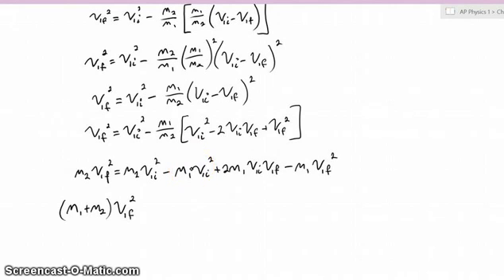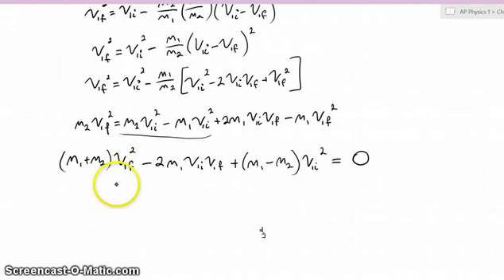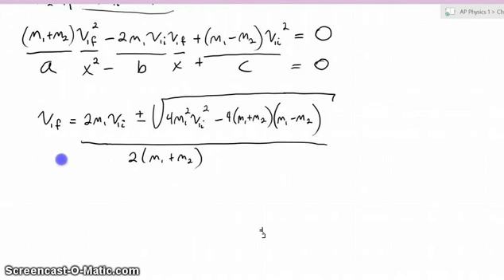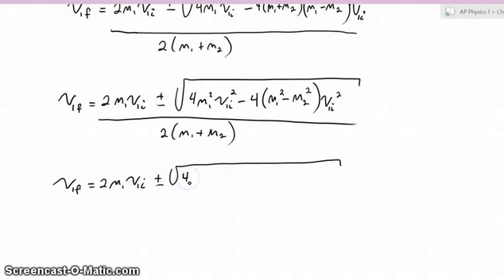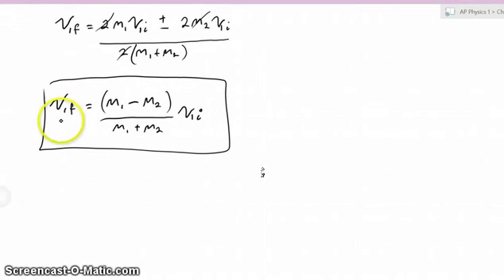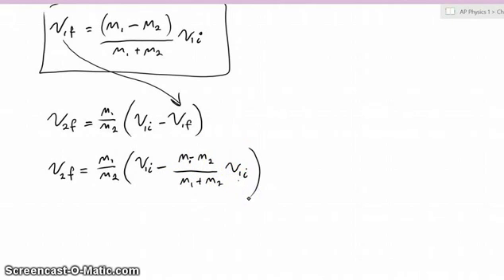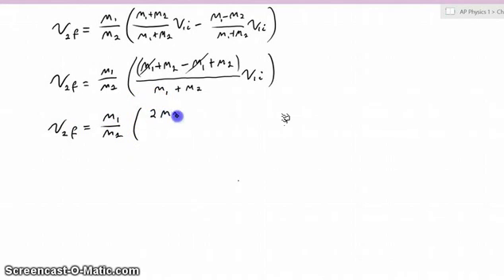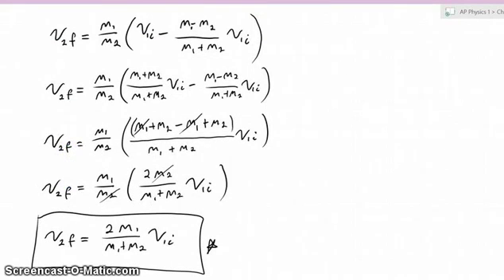AP Physics 1: Elastic Collisions part 2